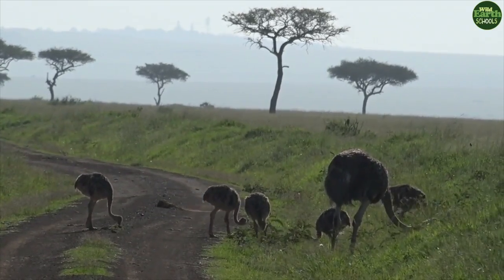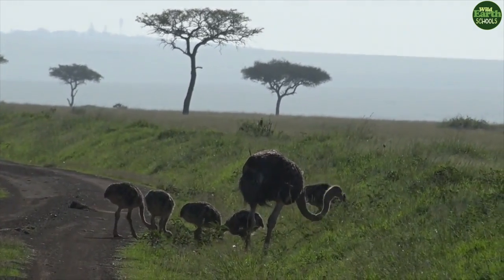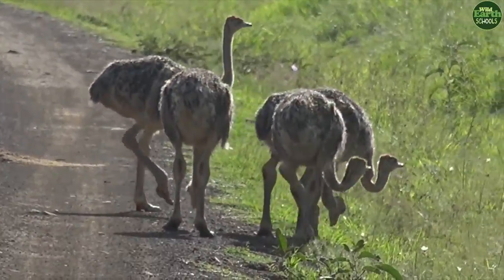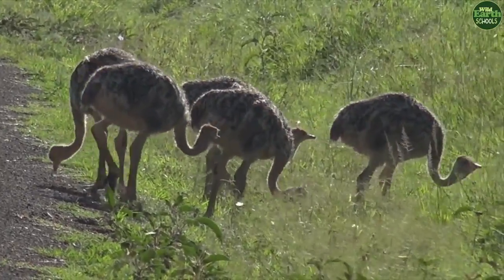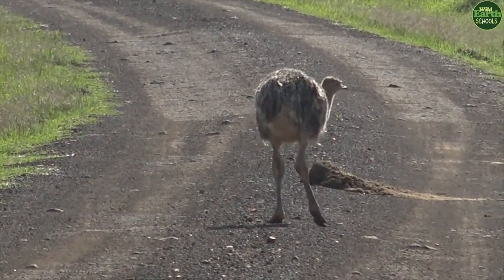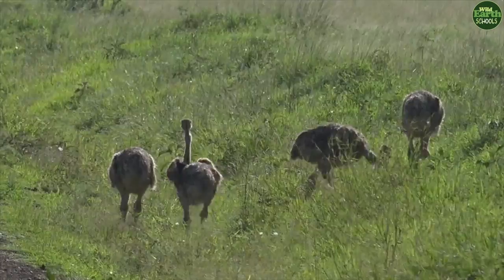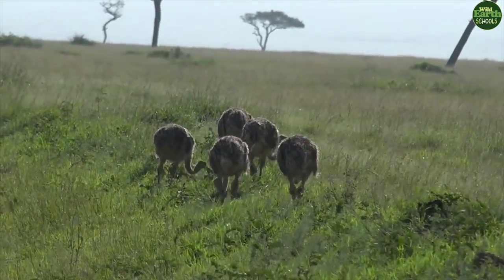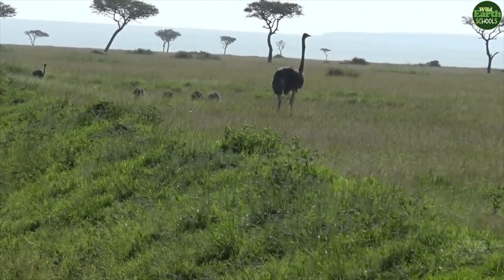Moment of the Week: Spending time with a female Maasai ostrich and her little ones!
Do you want to take your class on a virtual safari in Africa? Sign up for a LIVE safari in South Africa and Kenya with safariLIVE!